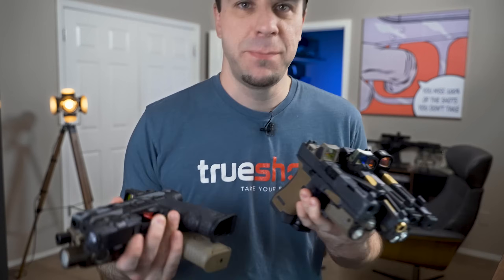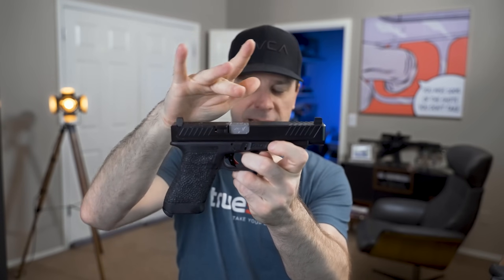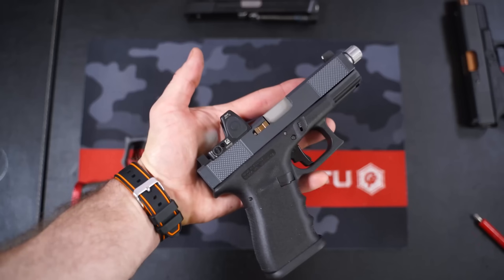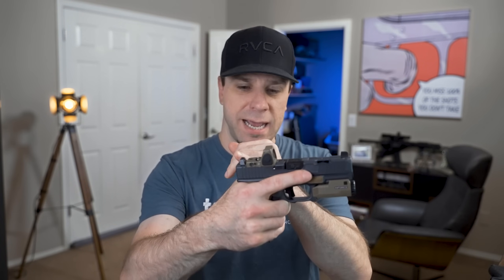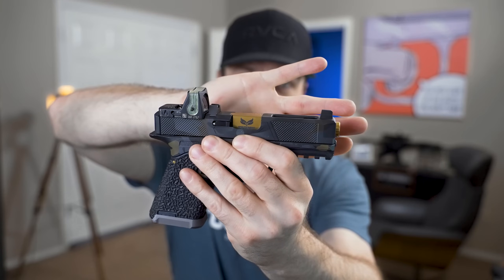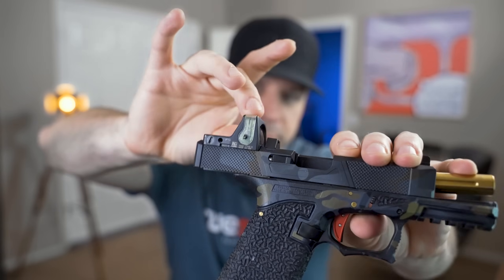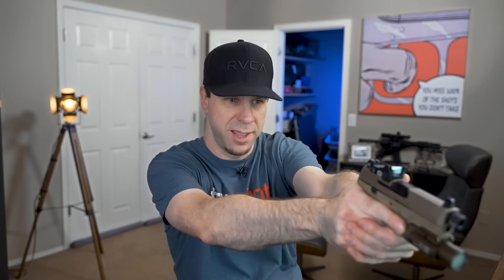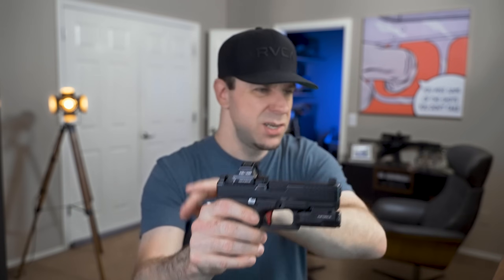Best Red Dot for Pistols...What NOBODY Tells You...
How-To- Choose the Best Red Dot Sight For Pistol? Watch and Find Out...